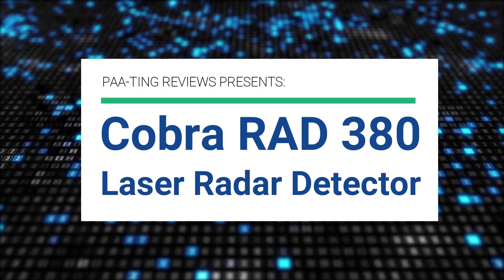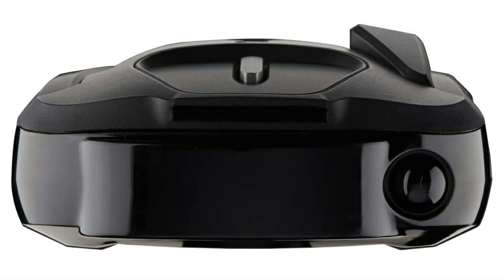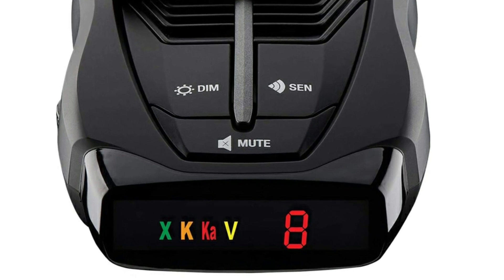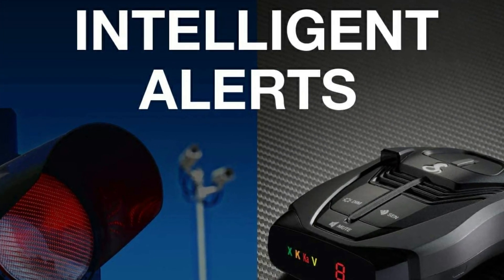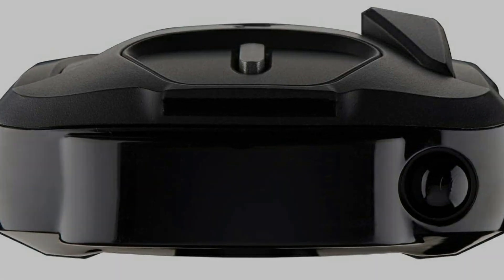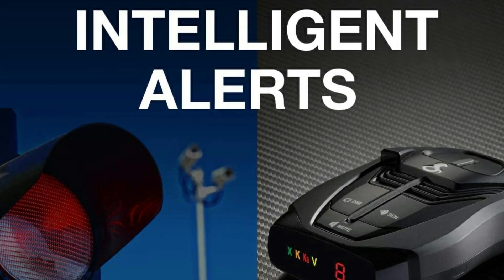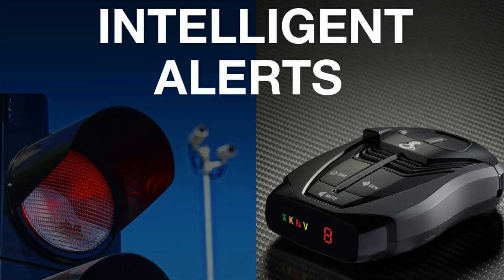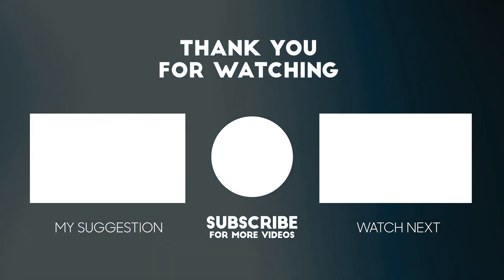Cobra RAD 380 Laser Radar Detector ✅ (Review)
Buy This Radar Detector:
Amazon (US)
Amazon (CA)
Amazon (UK)

► PRODUCT DETAILS ◄

Cobra RAD 380 Laser Radar Detector – Long Range Detection, LaserEye Front and Rear Detection, IVT Filtering, Updateable Software, Adjustable Sensitivity, Digital Signal Processing, Black

• Front and Rear Detection – Cobra’s new LaserEye technology detects signals from both the front and rear of your vehicle, giving you all around protection wherever your adventures take you.
• Long Range Detection – Next generation updateable IVT Filter and advanced anti-falsing circuitry intelligently reduces false alerts from blind spot systems and other vehicle avoidance systems.
• Early Warnings – Digital Signal Processing provides faster processing for all incoming laser gun signals and rapidly provides accurate alerts, making you aware of a threat before it is right in front of you.
• Updateable Software – Enhanced performance and accuracy is made possible with this detector based on it’s ability to receive continuous updates to the firmware, keeping you protected with the most up to date information.
• Everything You Need - The Cobra RAD 380 radar detector comes with a 12V vehicle power cord, suction cup car windshield mount, and a hook and loop fastener for dash mounting, for wherever the road takes you.

► Music ◄